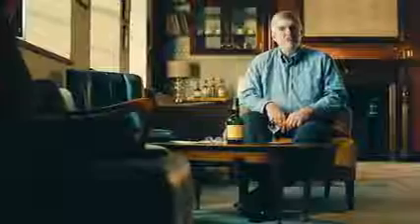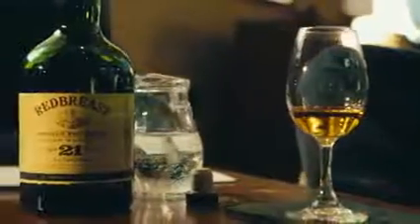Redbreast 21 with Mark Gillespie